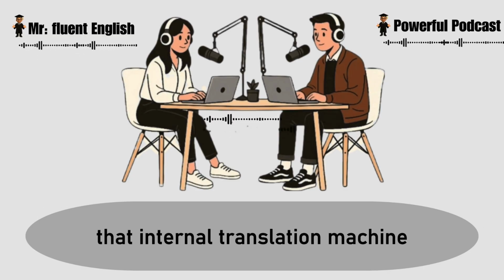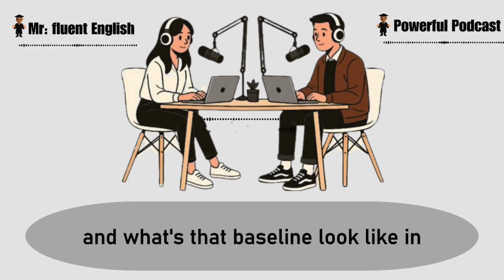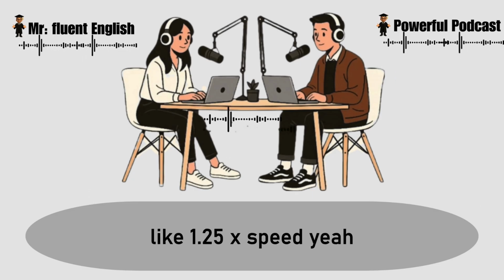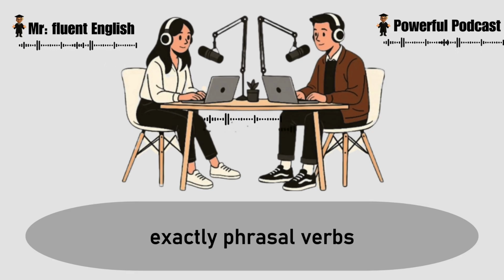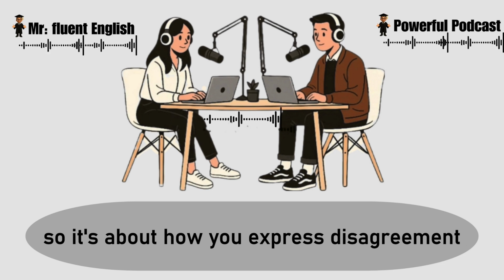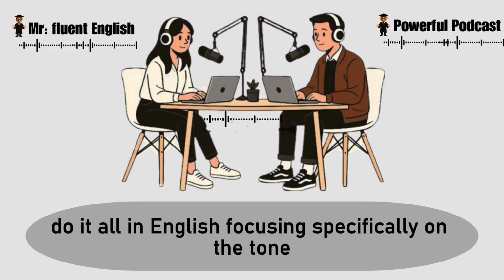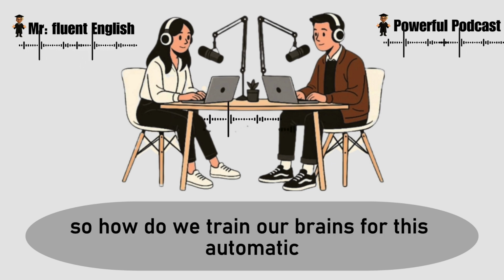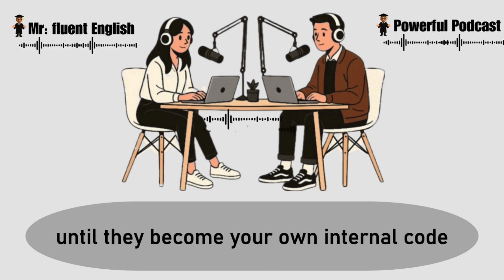How To Stop Translating? || And How To Train Your Brain To Think in English?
Title:
Title:
Train Yourself To Speak Confidently|| Daily English Conversation Practice.
Title:
How To Build Your English Brain?🧠 || Let's Fix The W ay You Thinking!
Title:
English Podcast For Beginners! || Daily English Conversation Practice.
Title:
How To Remember English word🧠|| Daily English Conversation Practice.
Title:
Time Management Tips for Success: How to Stay Focused & Get More
Done
Welcome To Mr Fluent English!💡

This channel is your go-to place for mastering English in a simple, fun, and effective way. Whether you’re a beginner or looking to polish your fluency, you’ll find:

✅ Easy grammar explanations
✅ Vocabulary building lessons
✅ Pronunciation tips
✅ Real-life English conversations
✅ Quizzes & practice exercises

My goal is to help you speak English confidently and fluently in everyday life, studies, and work. 🚀

Improve Your English,
Master Your English,
Unlock your English speaking,
Learning english,
Powerful Podcast,
Deep Daily English Podcast,
English Practice,
fluent english,
speaking english,
english speaking practice,
learn english,
english speaking,
english words,
english speaking course,
english vocabulary,
daily use english sentences,
daily life english,
english speaking lesson,
improve english speaking,
spoken english,
speaking english practice,
english lessons,
how to learn english,
Mr Fluent English,
Speak Like Professionals,
English lessons,
English vocabulary,
how to improve English speaking in 30 days,
English conversation practice for beginners,
most common English phrases for daily use,
English vocabulary for daily conversation,
easy English grammar rules explained,